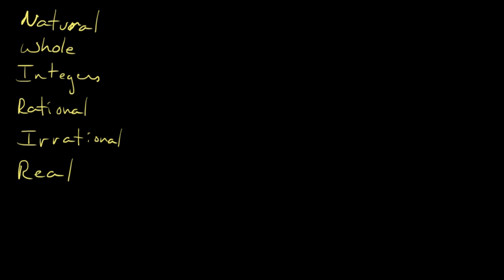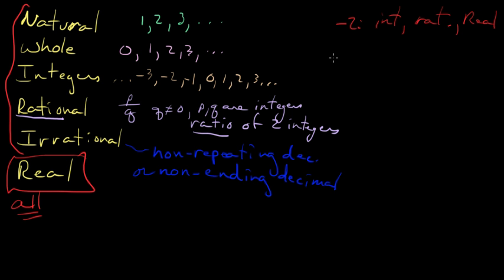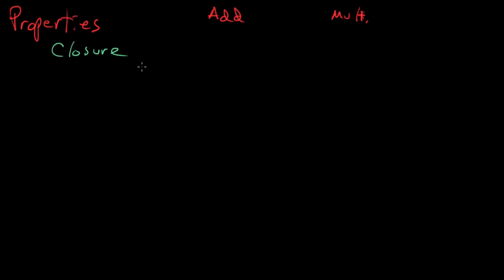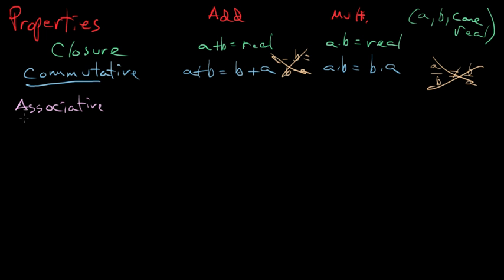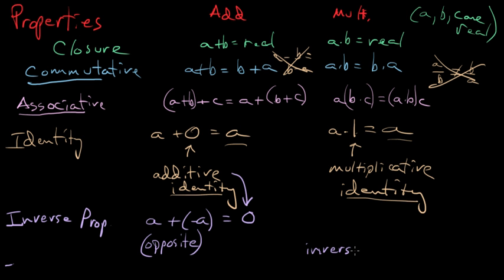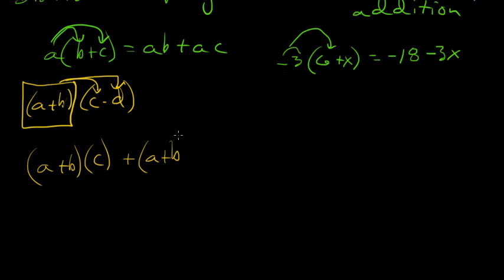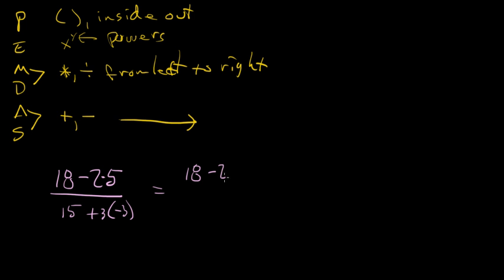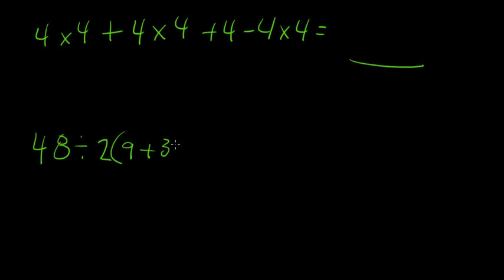2 1 Numbers and Operations